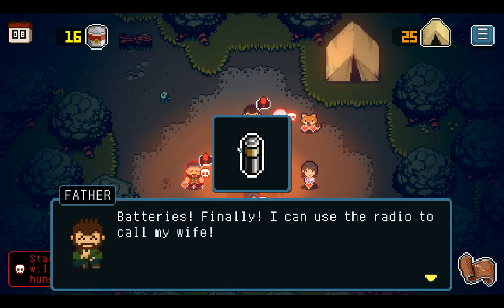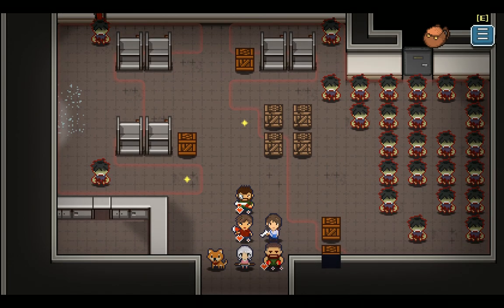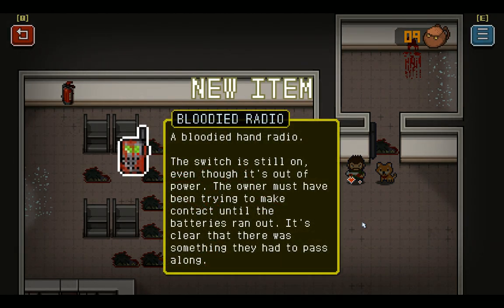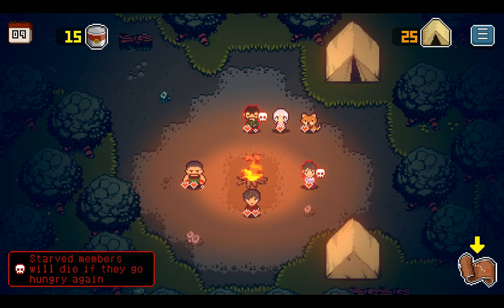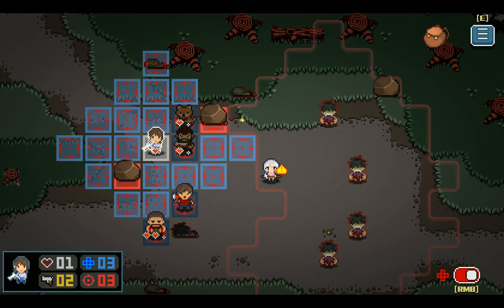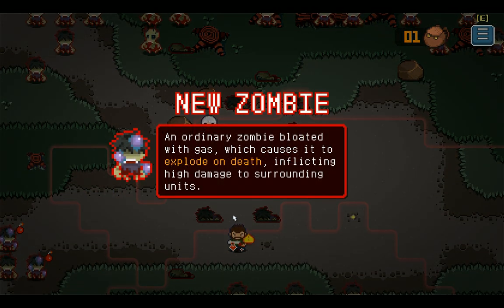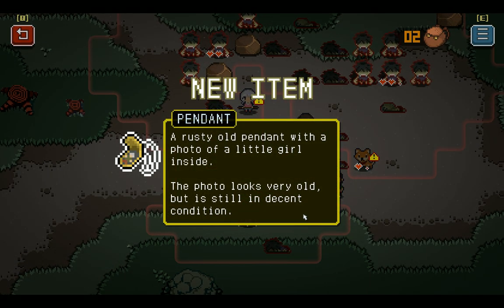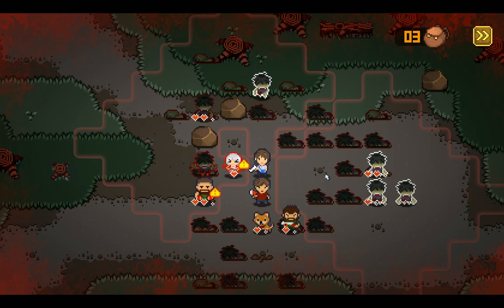Wanna Survive 04🥫Foothills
Pinix Description:
HIGH SPEED ZOMBIE TACTICS - Fight mobs of undead attacking from all sides in this streamlined turn-based tactics that emphasizes unit placement and synergies. Help the survivors live through fights and manage their rations to avoid permanent death, and they just might be able to reach the Sanctuary.

Recorded: 08-21-19
Edited: 08-22-19
Render Time: 15m 45s